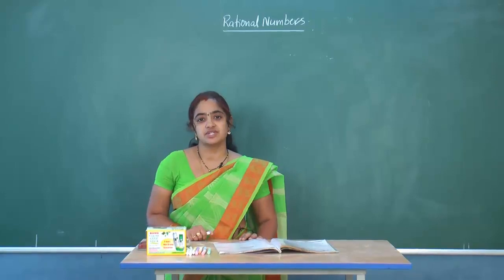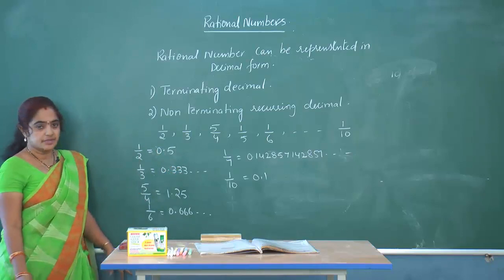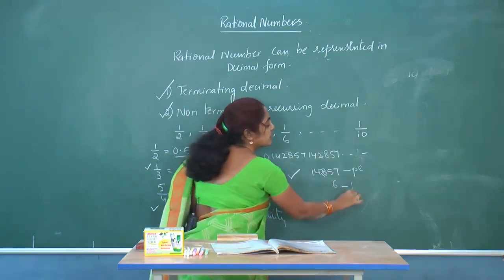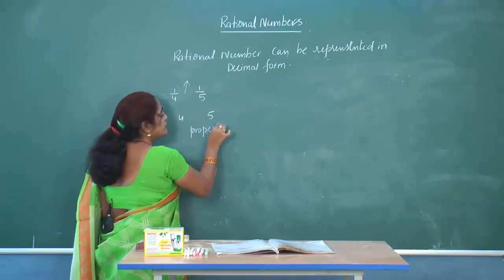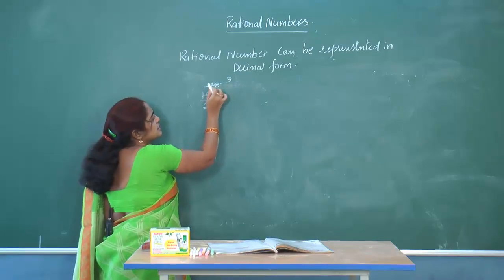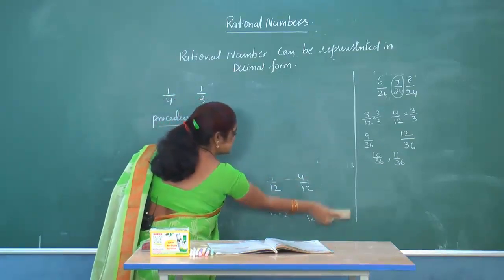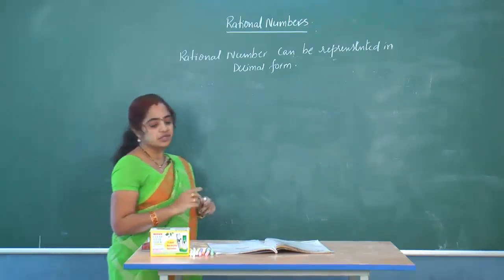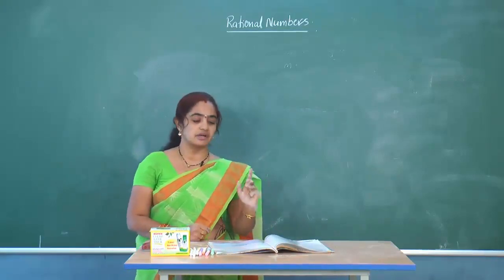SCTS | 6th Class | Maths | Rational Numbers | 04_Recurring and Non recurring decimals